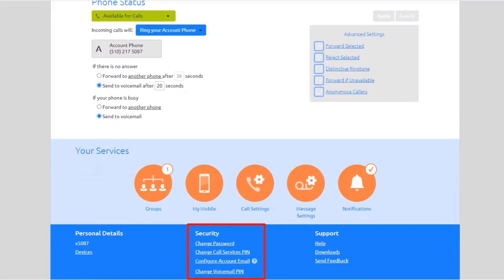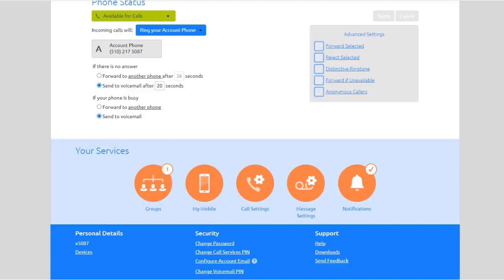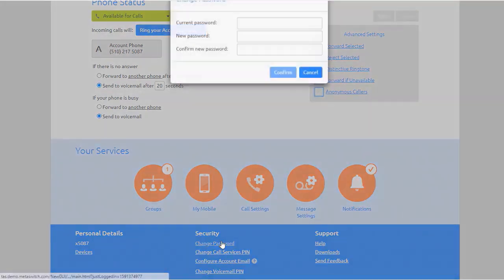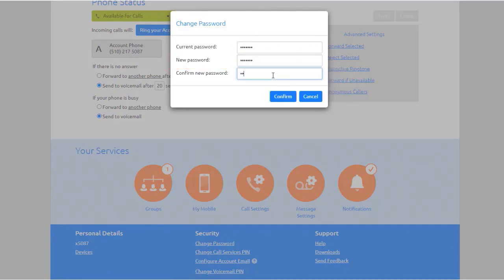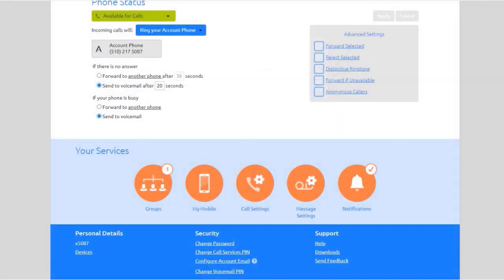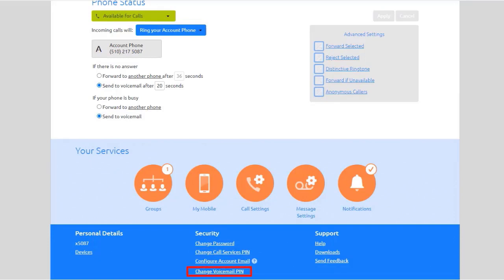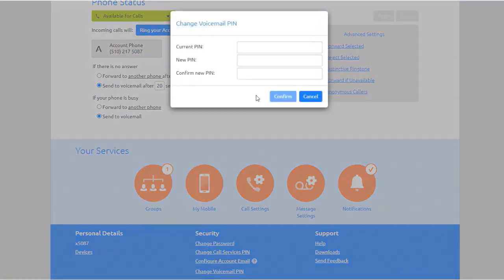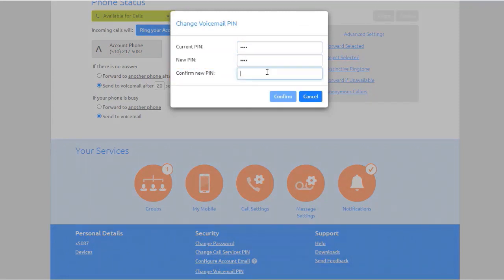Resetting Pins And Passwords